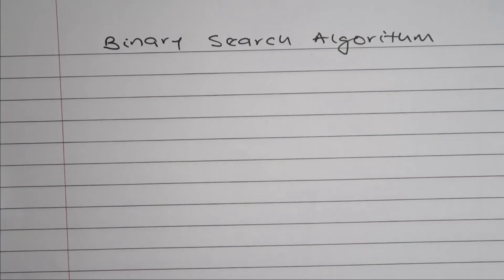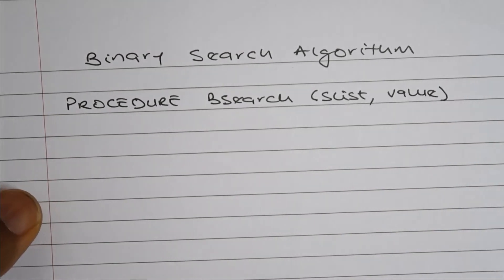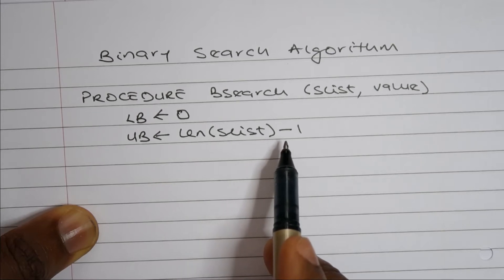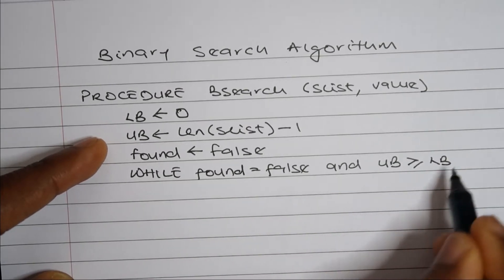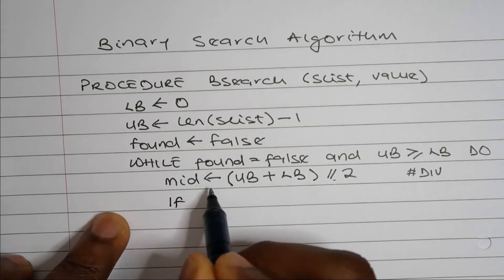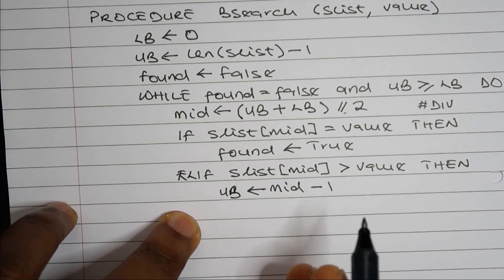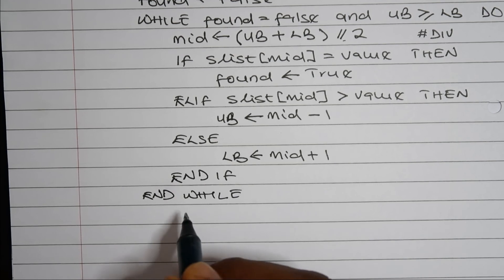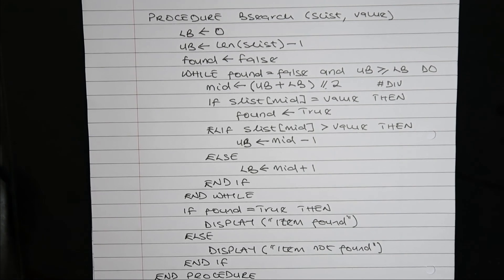Binary Search Pseudocode